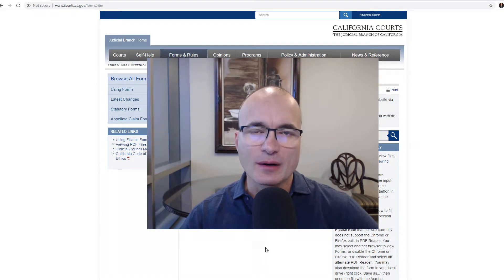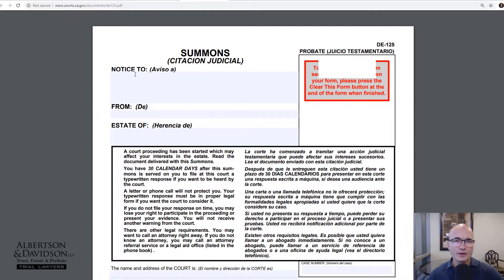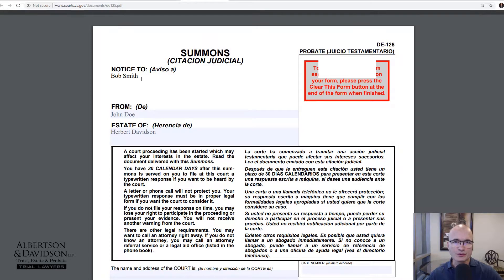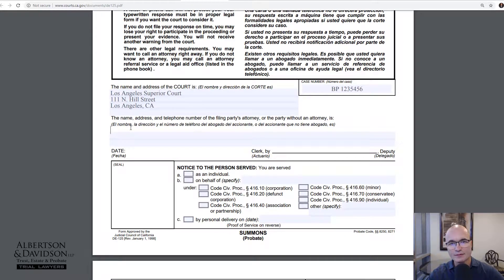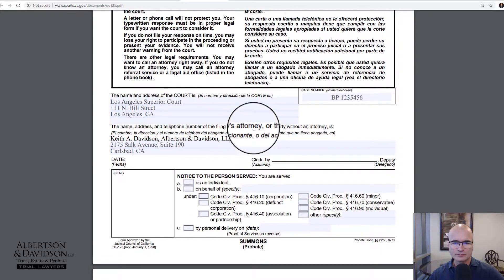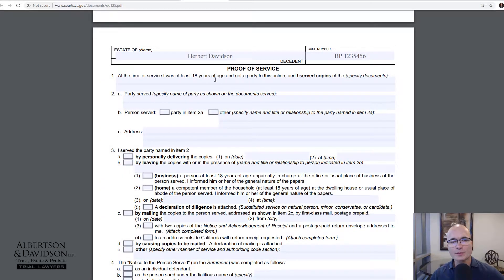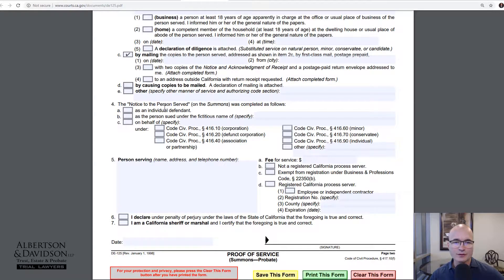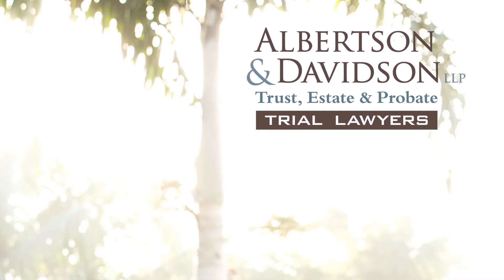California Probate Summons--Form DE-125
If you are required to personally serve a summons in your probate filing, this is the form you must use.  Form DE-125 is the probate court version of a summons.

In this video, partner Keith A. Davidson walks you through how to complete Form DE-125.